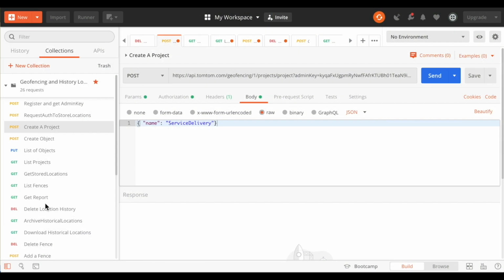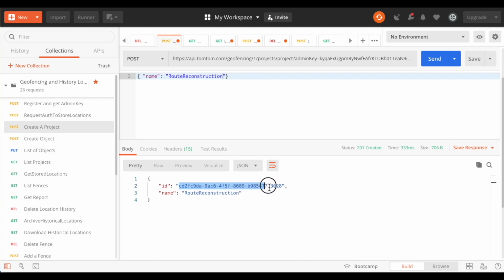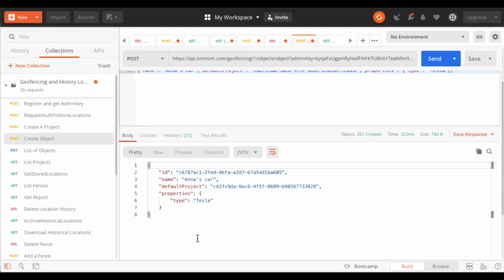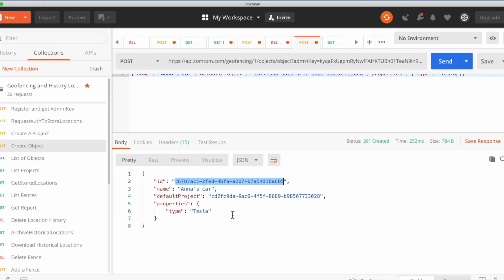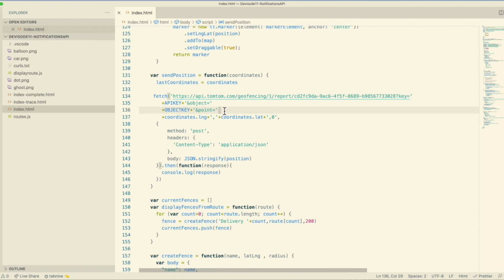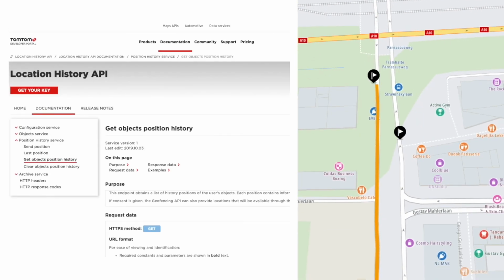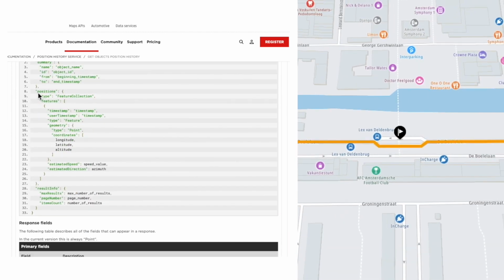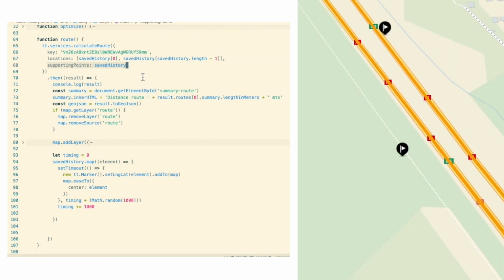Route Reconstruction with the Location History API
Don't forget to get your free API key and start building with us today!

In this video we do some route reconstruction while Anna is driving using the Location History API. We created a new project, using the Geofencing API, and added her car as an asset to track. This use case has been useful for transport companies to manage vehicles and optimize routes.

For more information over the Geofencing APIs and the Location History API check

Chapters
00:00 Route reconstruction with the Location History API
00:52 The Postman Collection - creating the project and asset
02:06 Sending the location
03:12 Driving with Anna
03:44 Getting the locations
04:31 Final words